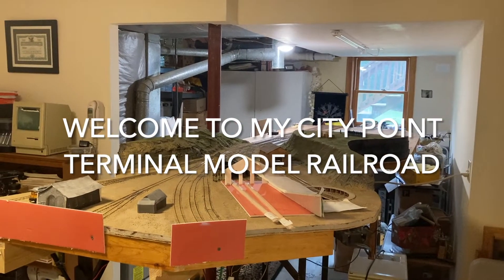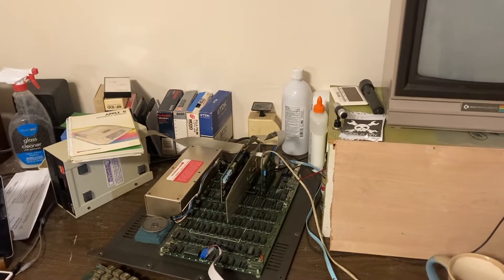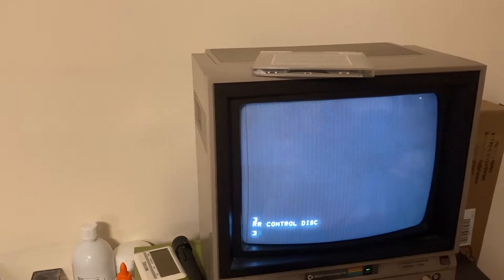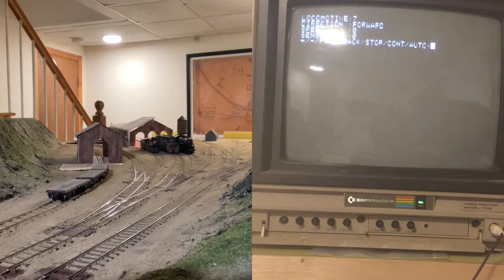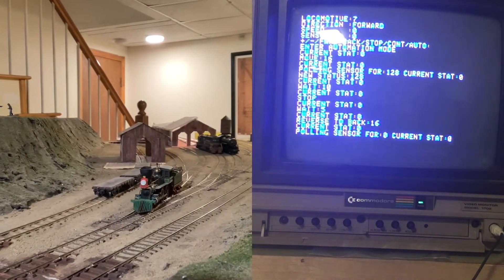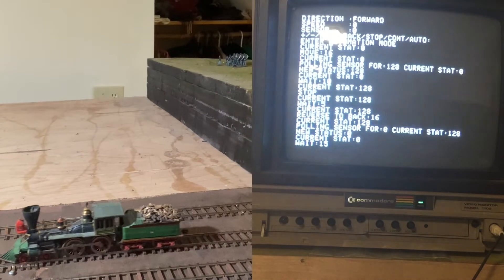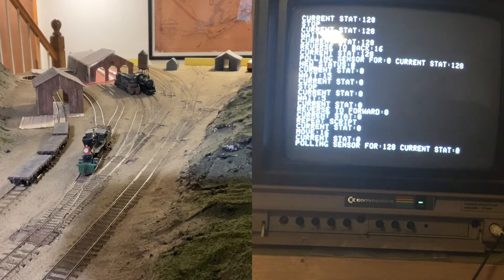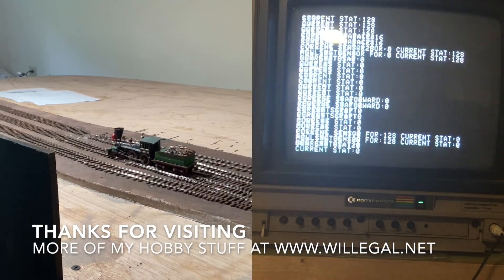MODEL RAILROAD AUTOMATION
Demostration of the first bit of automation on the City Point Terminal Model Railroad